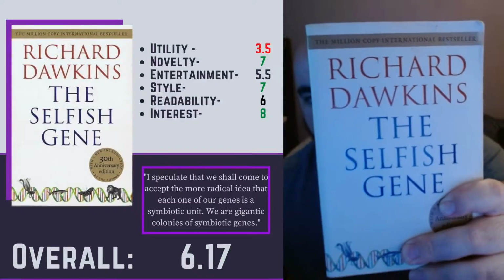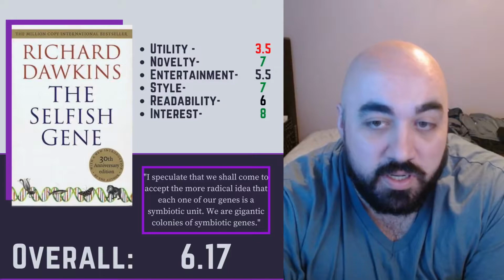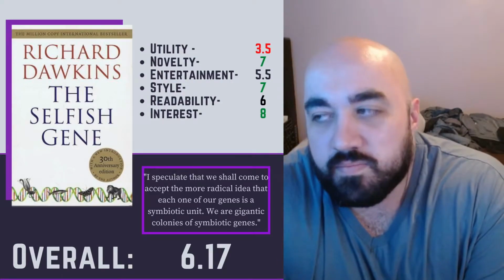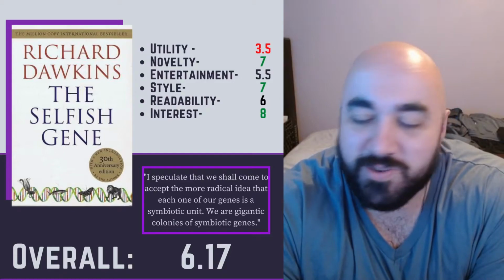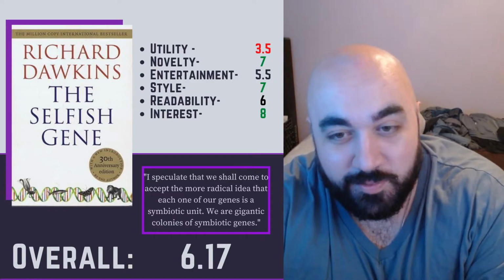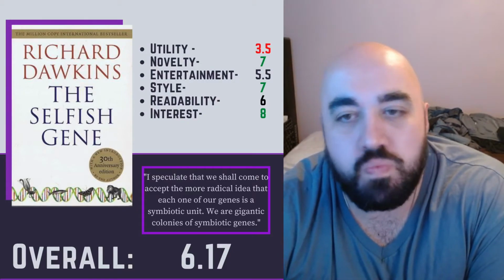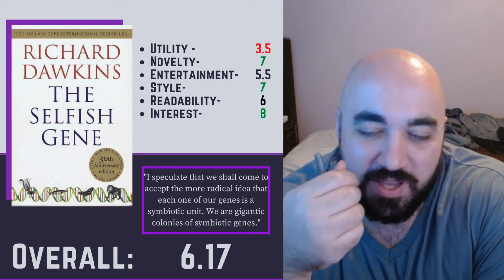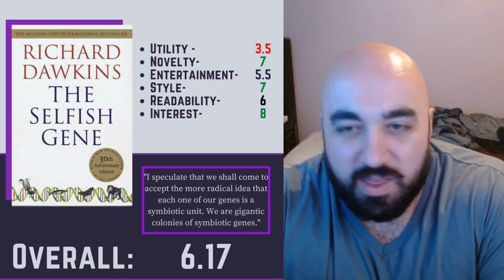The Selfish Gene, by Richard Dawkins - Book Review